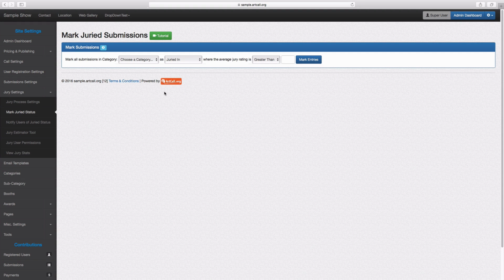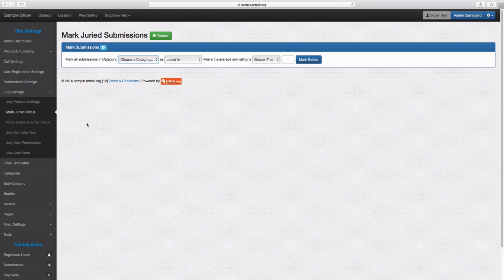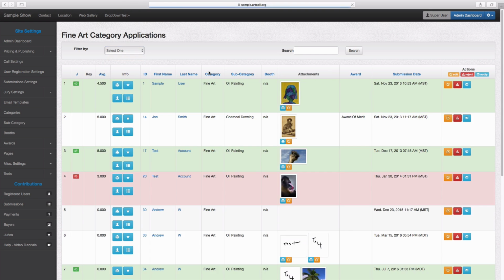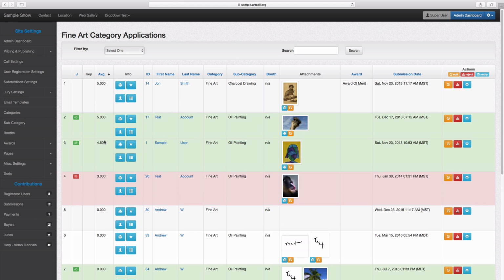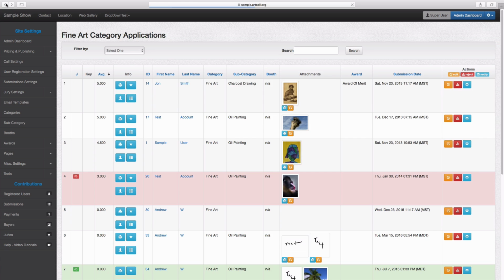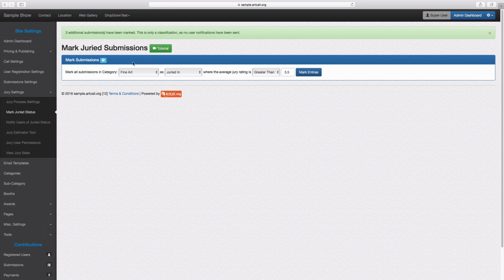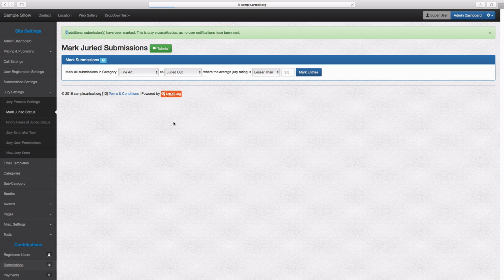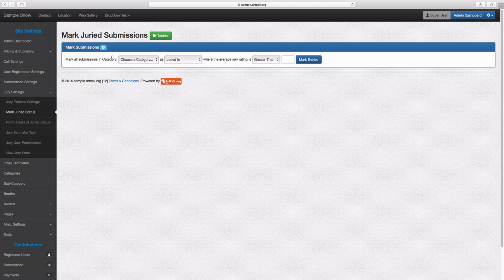Mark Juried Status